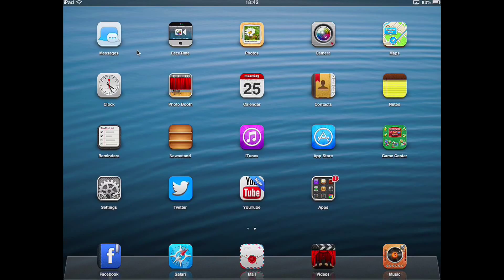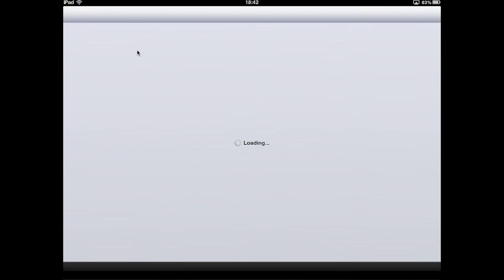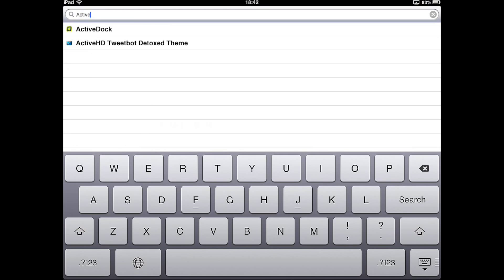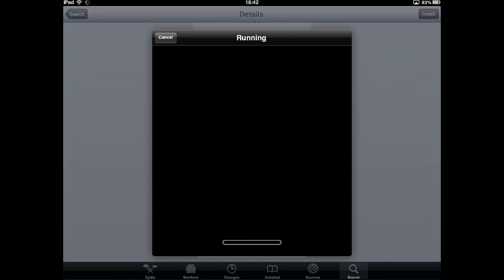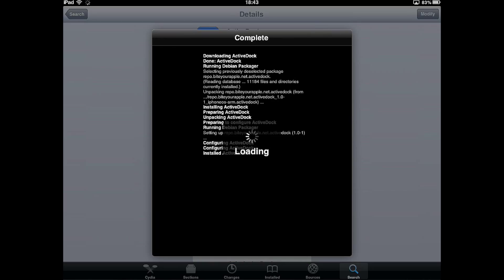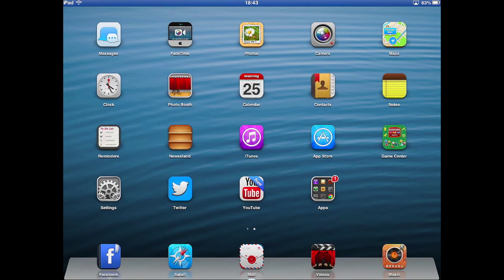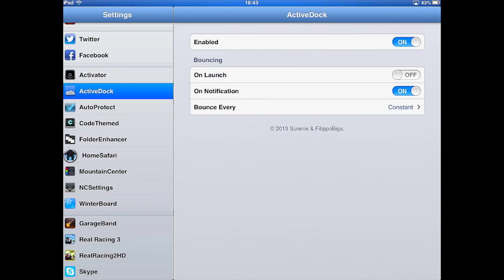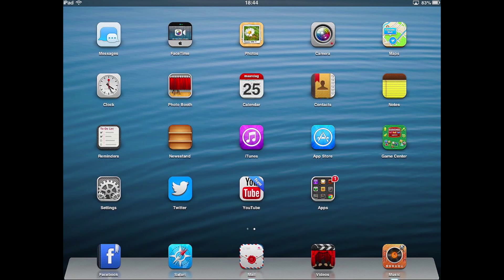Get ActiveDock FOR FREE from cydia for iPhone/iPod Touch/iPad | RadeTech Tutorials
Thanks to @RadeTech_Seba for making this video for RadeTech!